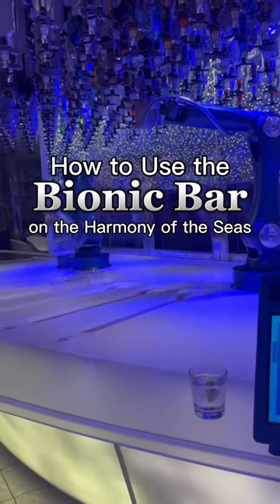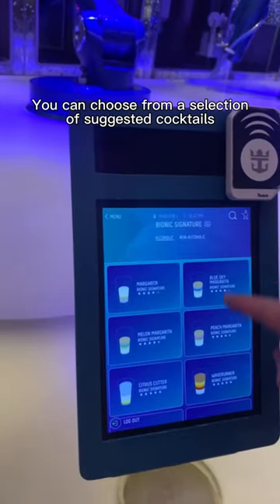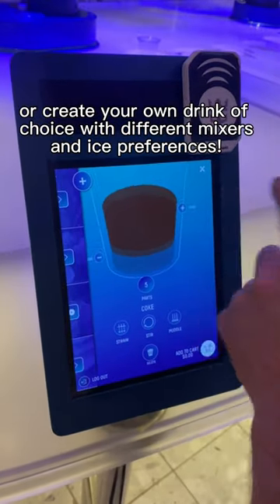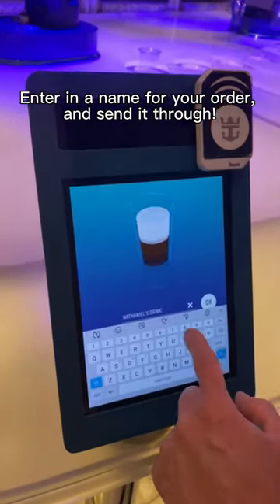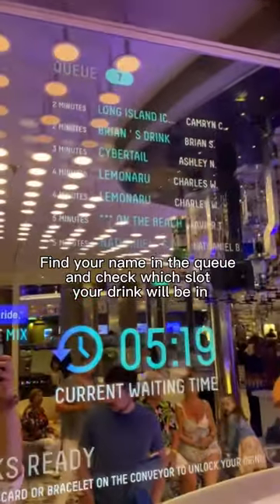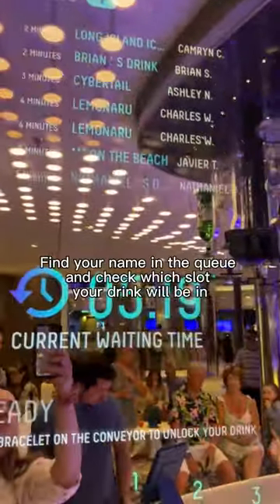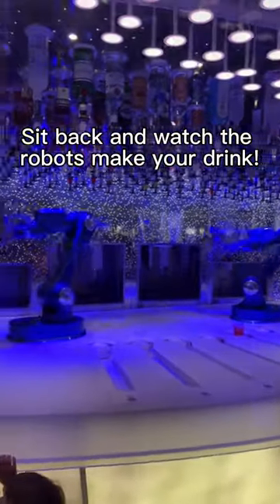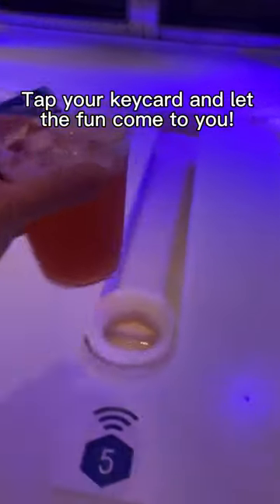Using the Bionic Bar on Royal Caribbean’s Harmony of the Seas! 🤖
Royal Caribbean has brought their Bionic Bar to the Harmony of the Seas! Here's how to use it!